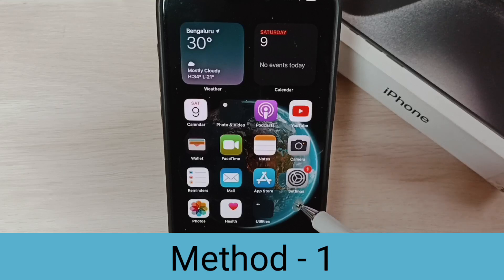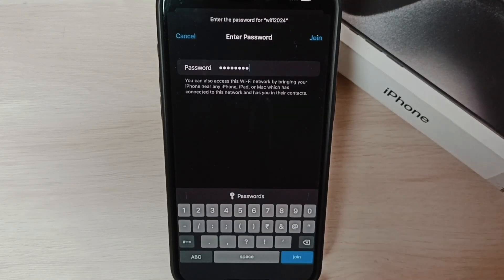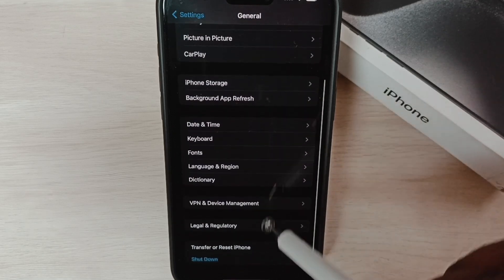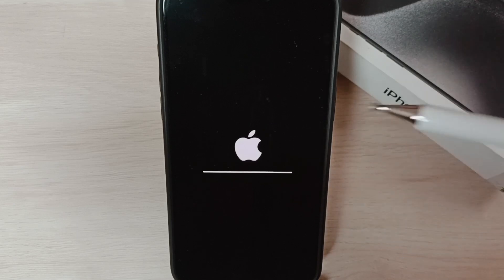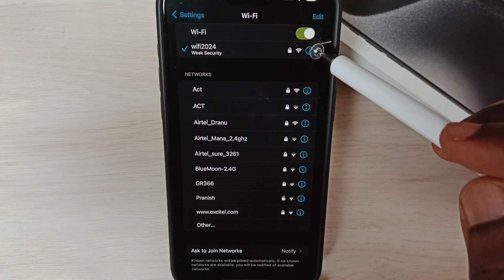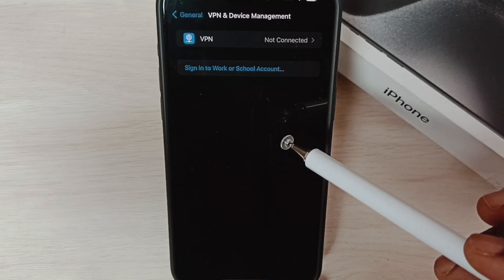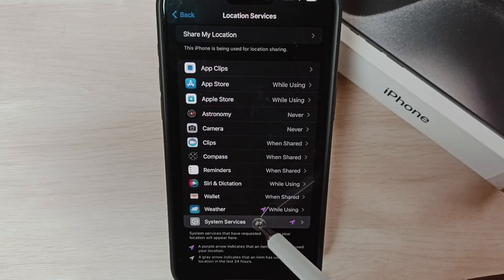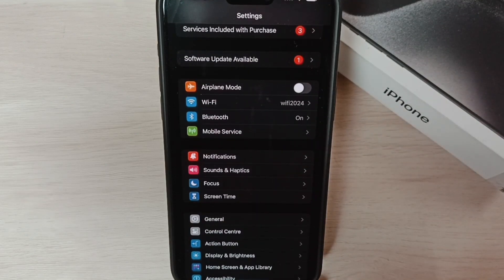iPhone 12/12 Pro Max : 4 Ways to Fix All WIFi Issues | No Internet Connection | WiFi Not Working